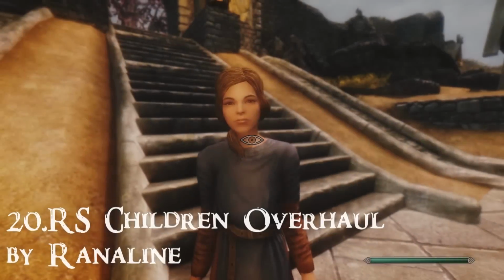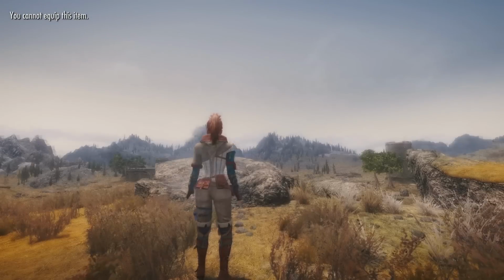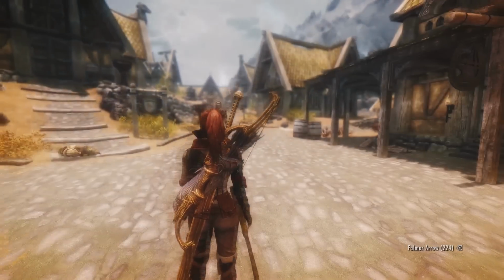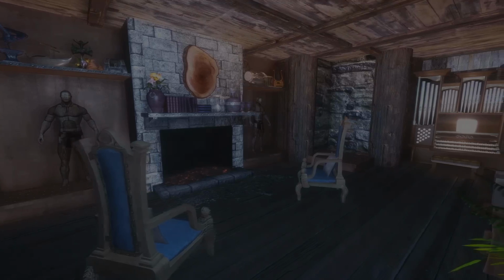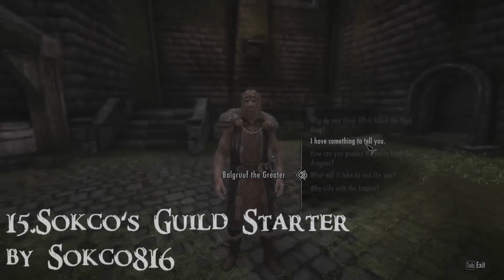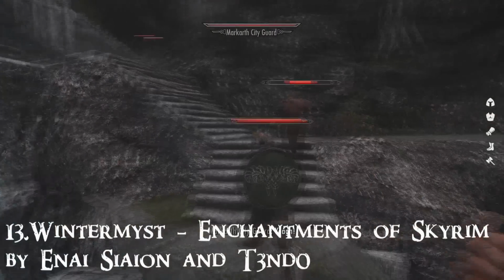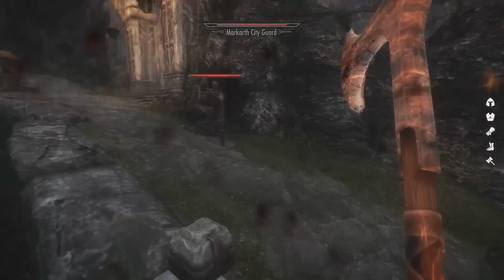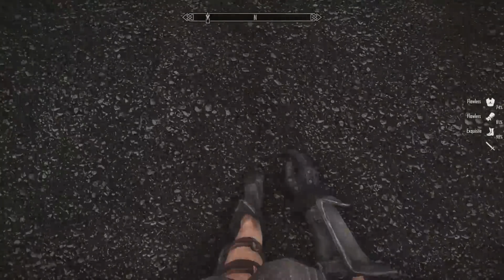Top 25 Skyrim Mods in 2014 (20-11)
Steam: SkyttsTV
Origin: SkyttsTV
Mods featured in this episode:
RS Children Overhaul - Ranaline